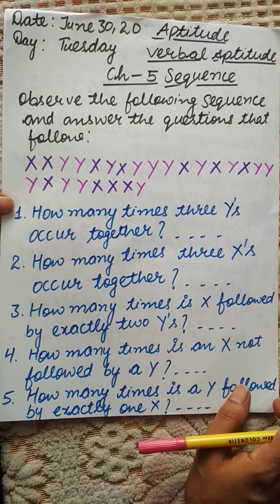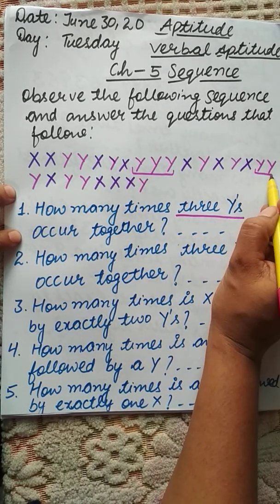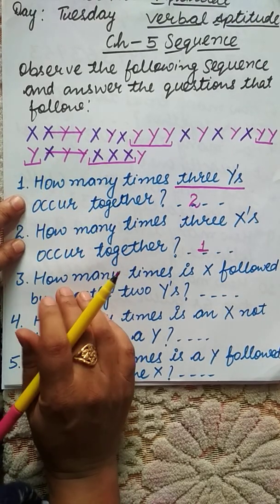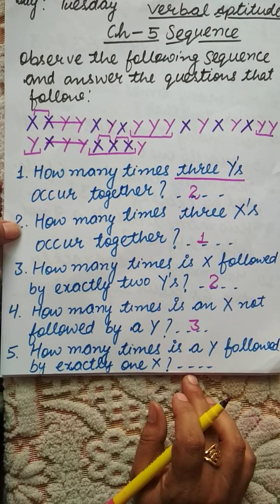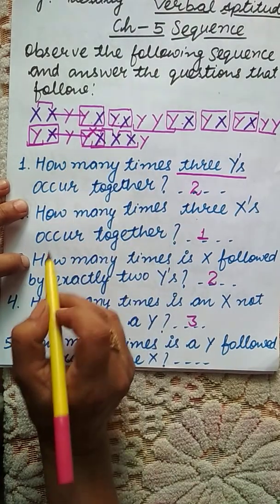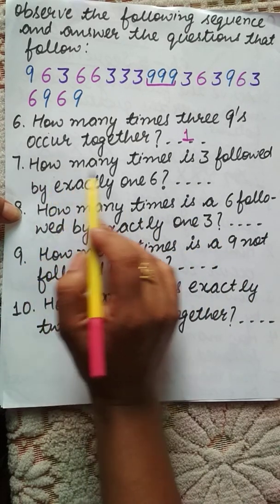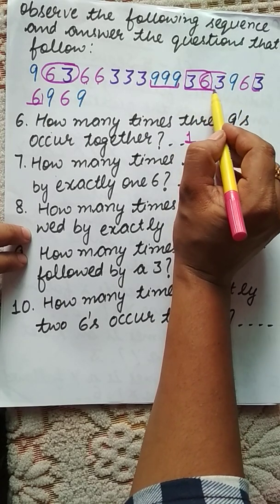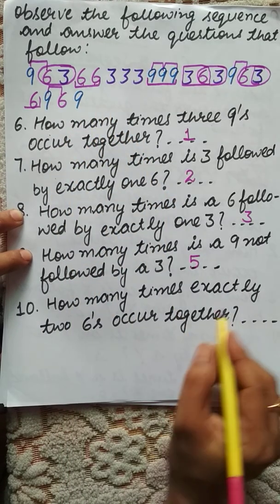Aptitude: Verbal Aptitude, Ch - 5 Sequences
Hello everyone , In this video we will learn about the problems of Sequences.